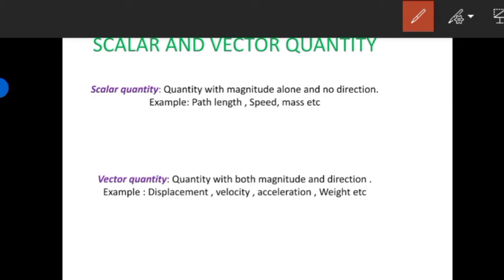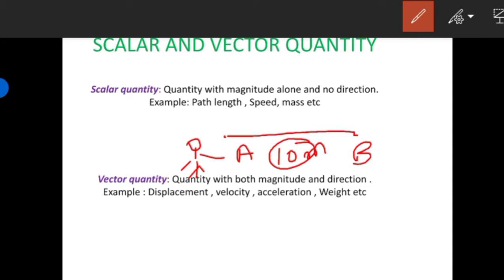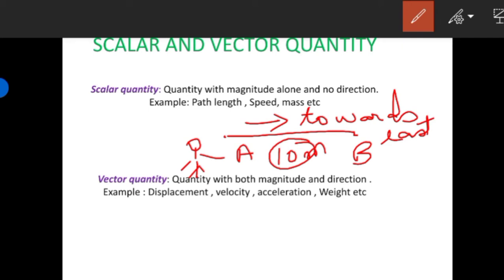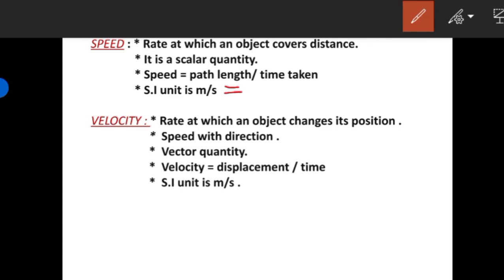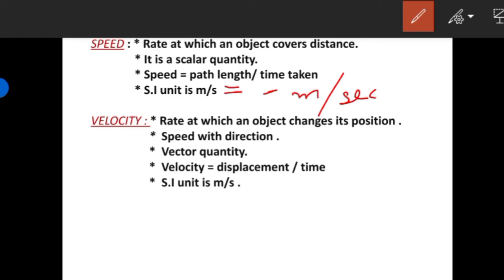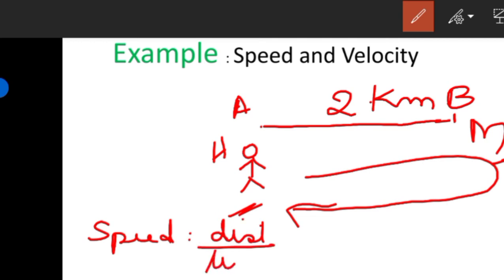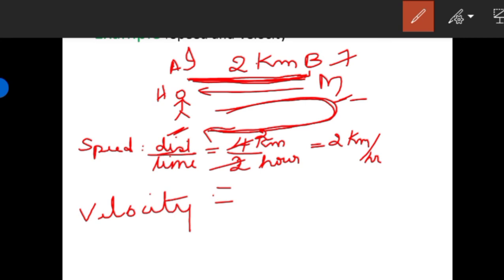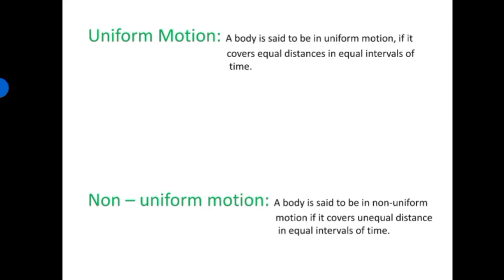25 September 2020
motion 9 th std part 03 dated 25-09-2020